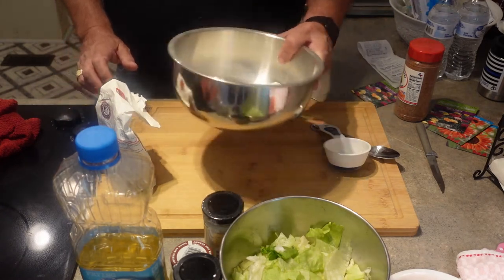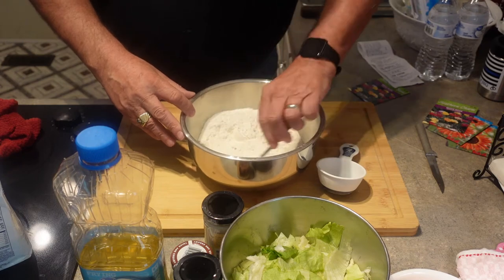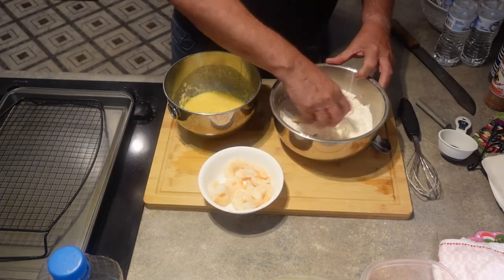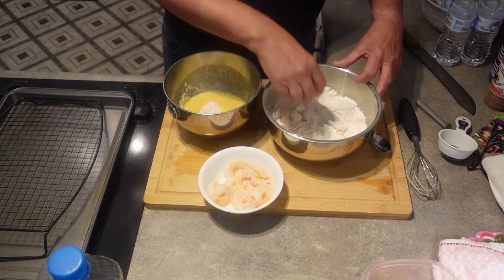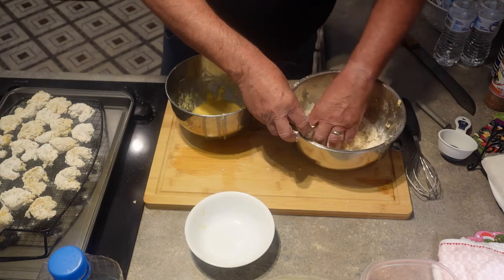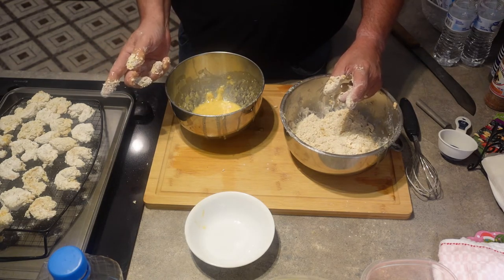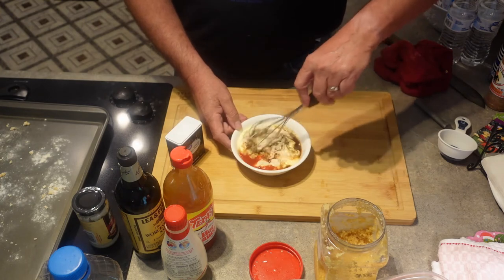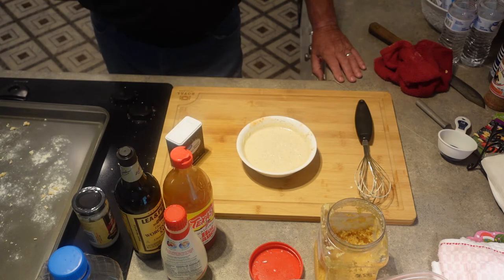South Carolina Shrimp Po Boy Sandwich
Shrimp bo boy sandwich done with french bread and a special seafood spread. Easy and so good you won't believe it !!!